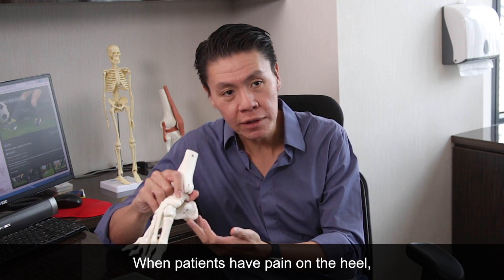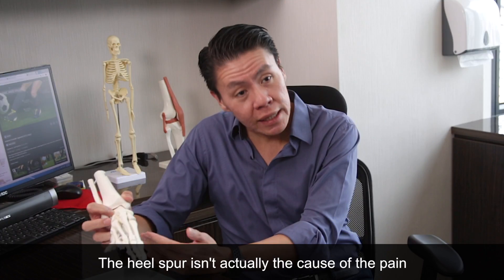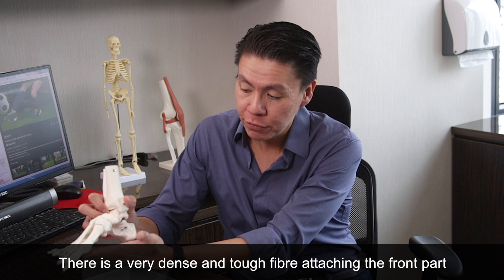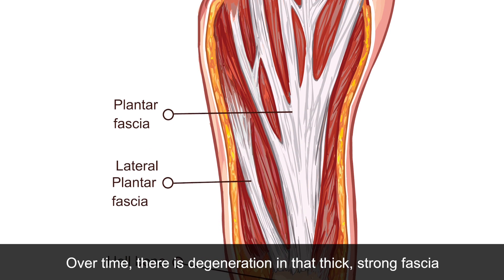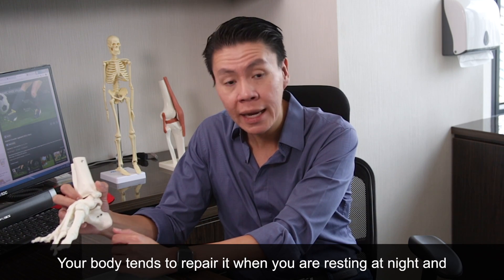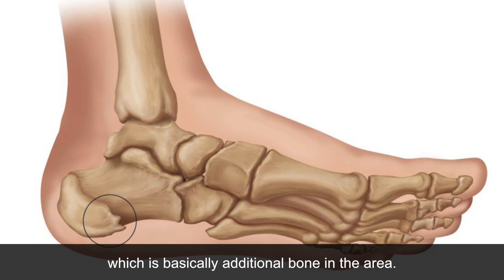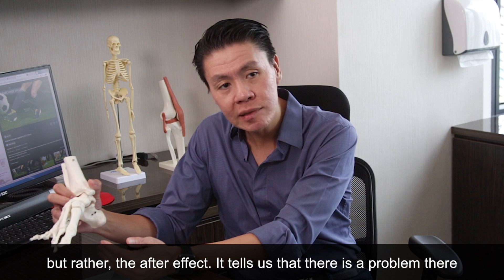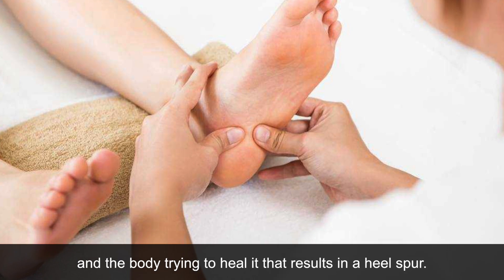What Is A Heel Spur? | Dr Sean Leo (OrthoKinetics)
What is a heel spur? Is my heel pain due to heel spurs? How does it even form? Orthopedic surgeon Dr Sean Leo explains the pathophysiology of heel spurs in this short video.

If you are experiencing heel pain or suspect you have heel spurs, consider consulting your orthopedic doctor for further assessment.